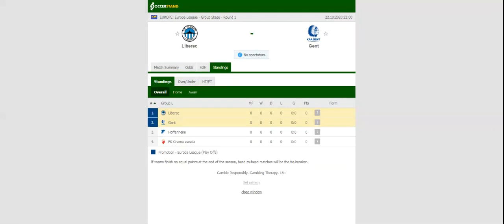LIBEREC VS GENT PREDICTION & BETTING TIPS - 22/10/2020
2021 college football predictions,
2019 college football predictions,
2020 ncaa football predictions,
nc state football predictions 2020,
2020 nebraska football predictions,
2020 uga football predictions,
10 football predictions 2020,
football songs,
football vines,
football skills,
football daily,
football games,
football khela,
football live,
football pump up,
football anime,
football analysis,
football asmr,
football agility drills,
football american,
football academy,
football anthem,
football boots,
football big hits,
football bloopers,
r/b football,
f c b football,
mattyb football,
s.a.b football,
football chants,